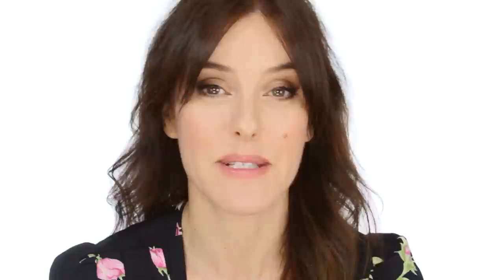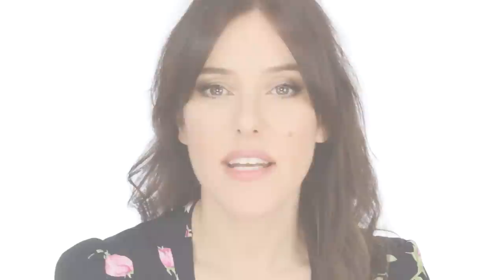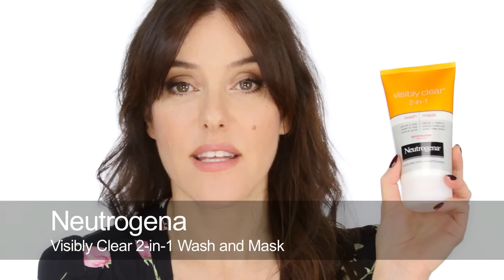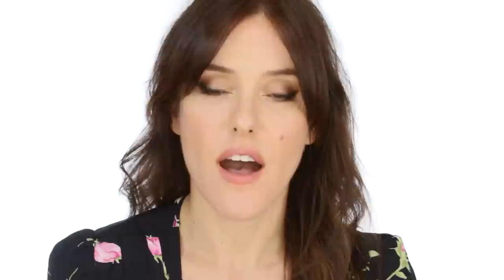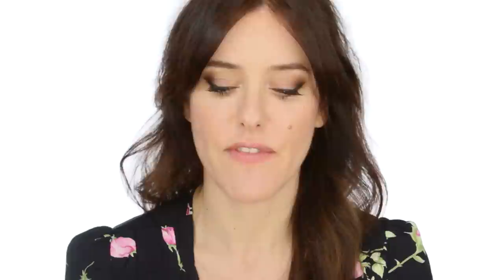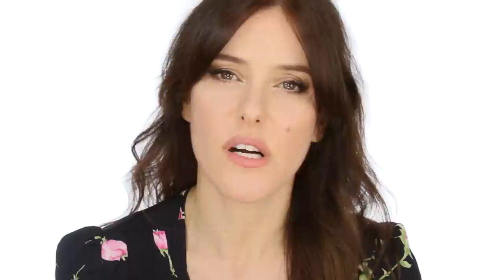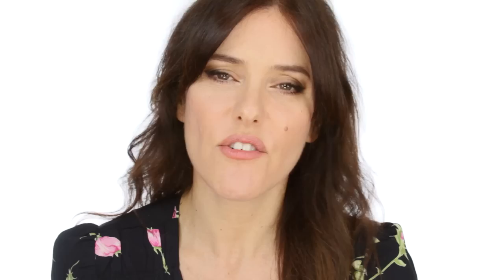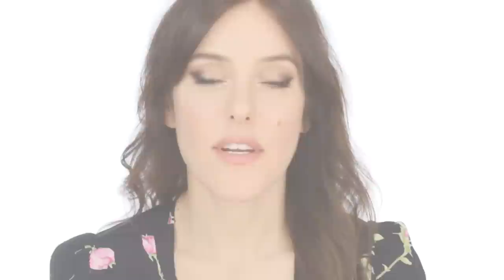Face Masks For All Skin Types - How I Use Them & Some Favourites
100% of advertising revenue is donated to charity.

To make your own masks, at home for free, check out my post on 'Kitchen Cupboard Beauty'

I love a good face mask and rather than use one three times a week, I've been known to wear three in one day! In this film I talk about my face mask philosophy and cover some of my favourite products for all skin types. Masks that plump, moisturise, thoroughly, clean, absorb oil, add radiance and generally condition the skin.  I hope this film encourages you all to love and enjoy face masks as much as I do.

The nail varnish I am wearing in the video is Priti NYC Polish - Magic Man
And the lipstick I'm wearing in the poster frame (not in the video!) is Giorgio Armani - Rouge Ecstasy Lipstick 503